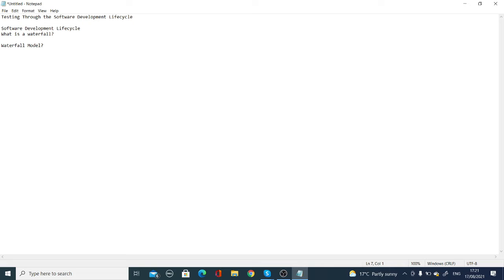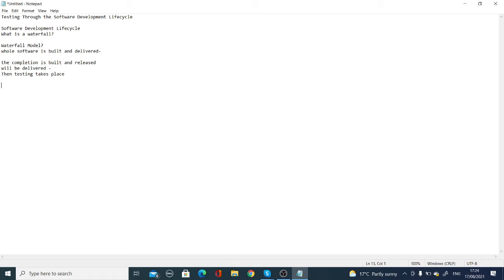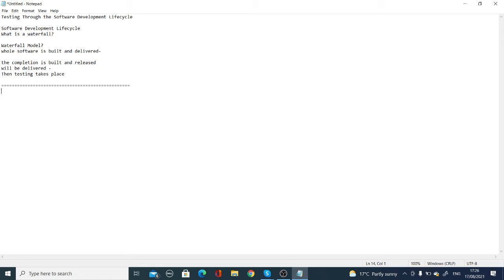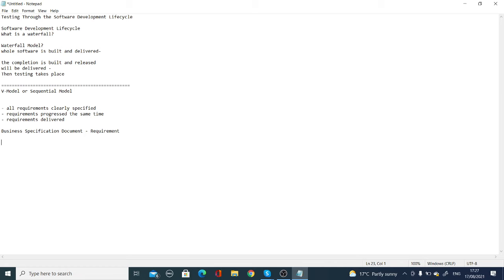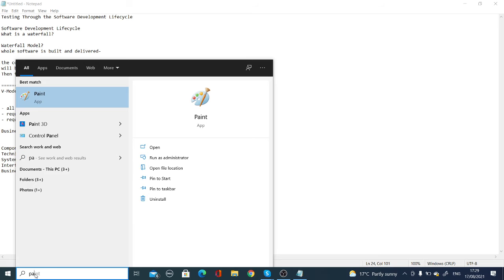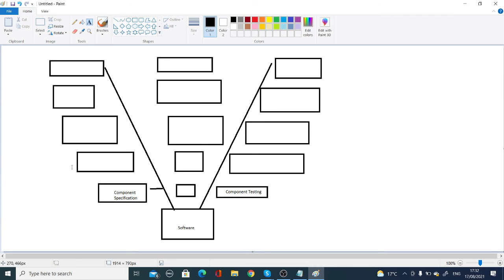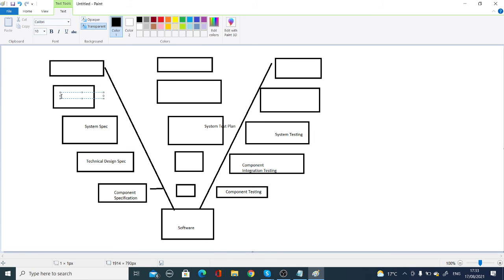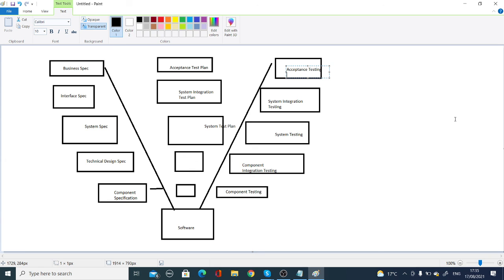V Model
Testing Through the Software Development Lifecycle

What is a waterfall?

Waterfall Model?
whole software is built and delivered-

the completion is built and released
will be delivered -
Then testing takes place

V-Model or Sequential Model

- all requirements clearly specified
- requirements progressed the same time
- requirements delivered

Business Specification Document - Requirement

Component Specification =- the lowest level of requirement - Component Test Plan - Component Testing
Technical Design Specification
System Design Specification
Interface Specification
Business specification - Acceptance Requirement